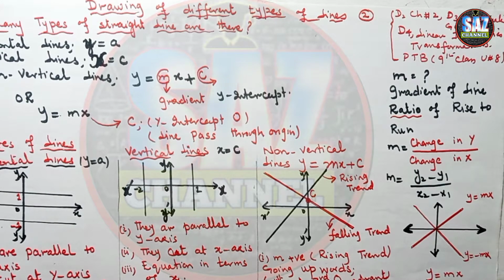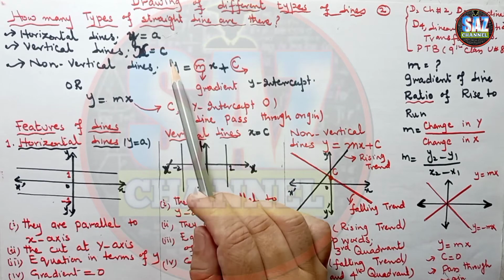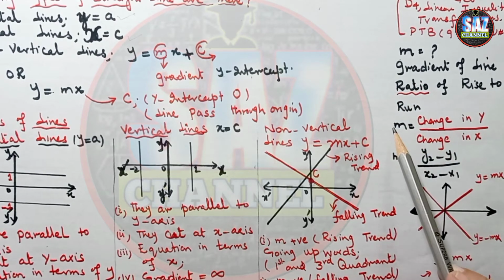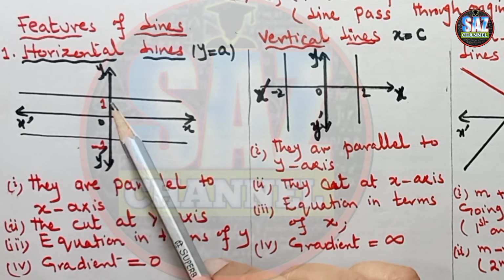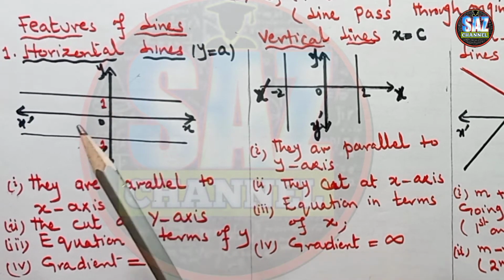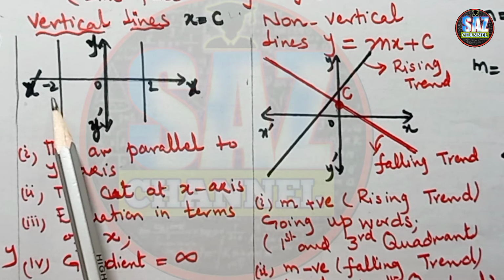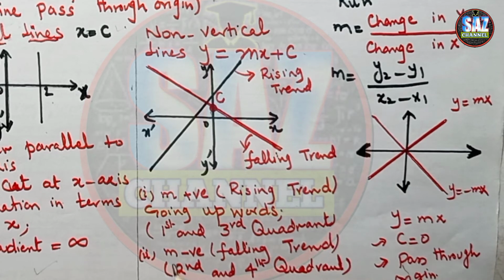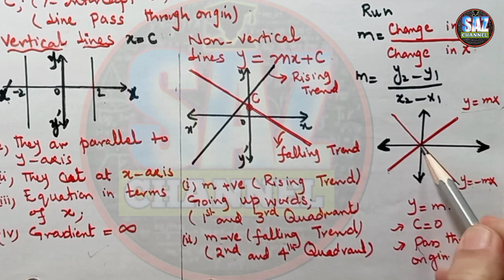Types of lines |Horizontal, Vertical & Non vertical lines |NSMD2,3,4(7TH EDITION)|SAZCHANNEL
In this video you can find types of different lines like horizontal, vertical and Non vertical lines .
The features of these lines.
This lesson is equally important for D2, D3,D4 and PTB students.